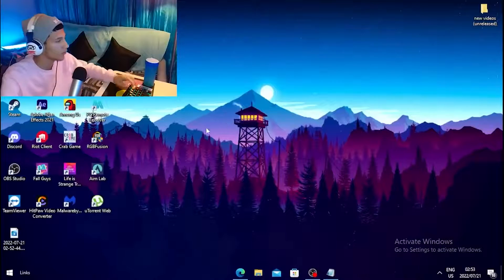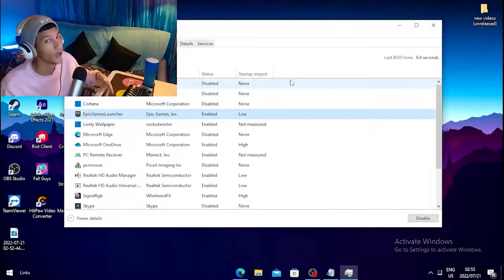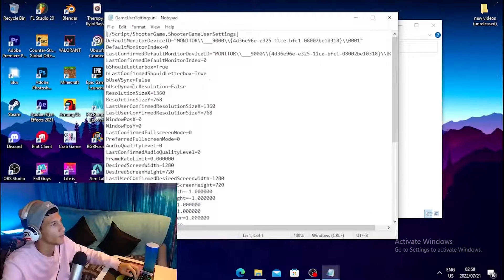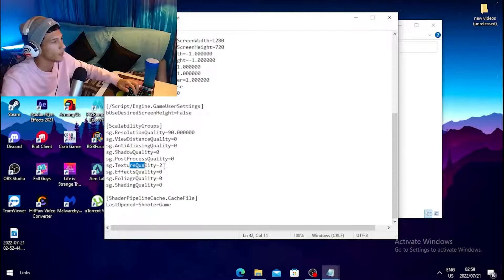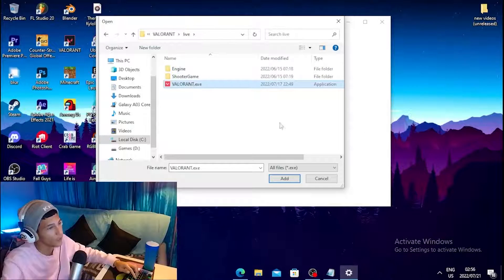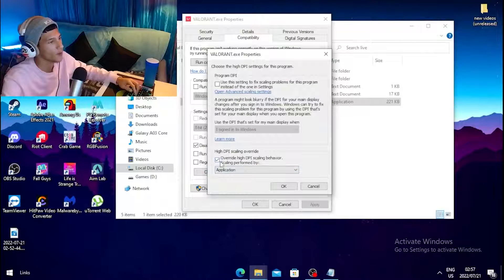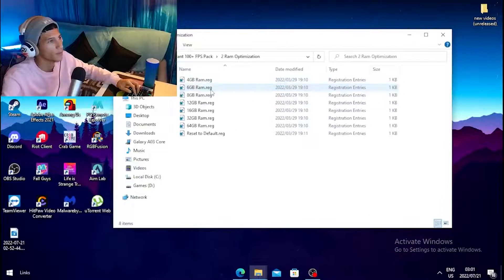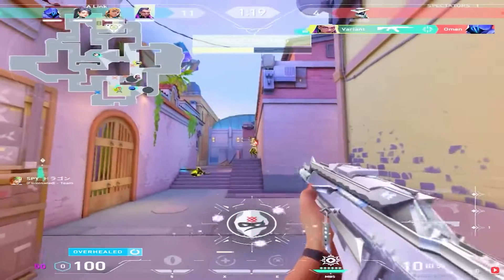Fix Valorant FPS Drops, Low FPS & Lag Spikes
Title: Fix Valorant FPS Drops, Low FPS & Lag Spikes

This tutorial will show you how to fix Valorant FPS drops, lag spikes and low FPS. You will often experience FPS drops or lag spikes if your settings are too high for your computer. Lowering your in-game graphics settings can help fix FPS drops. However, if you have a good PC then it is unlikely that this is the issue.

✨Socials

🎥: MY EQUIPMENT:

🎮Gaming PC
💎Ryzen 3 3200g
💎RTX 2060

💎Razer Mouse